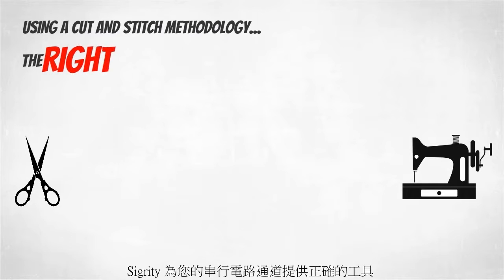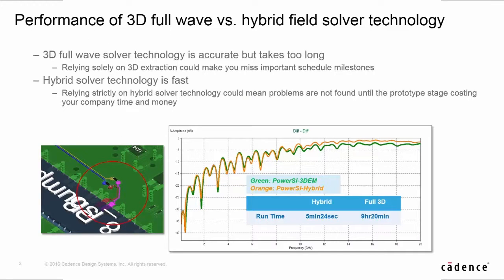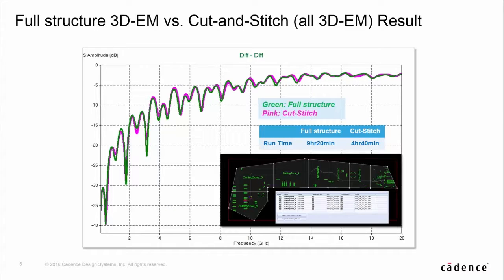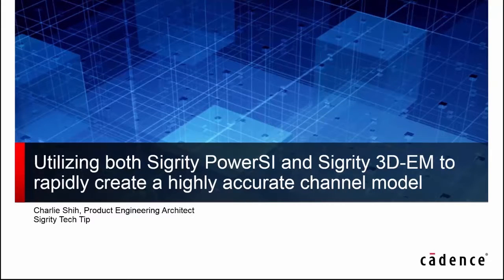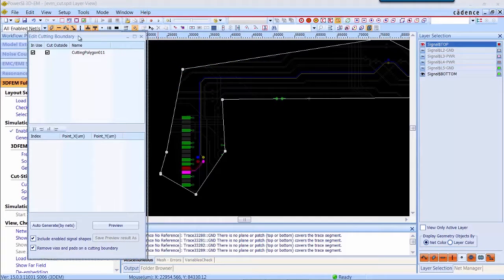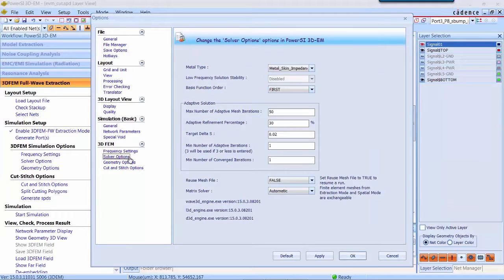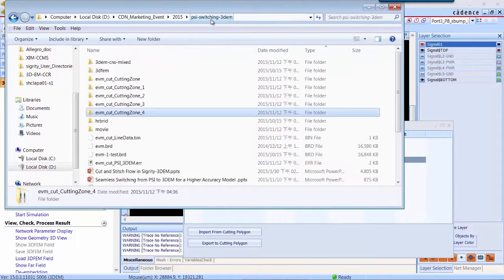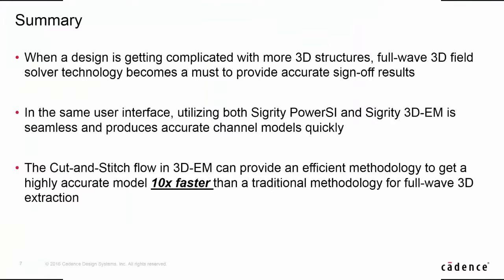如何以10倍的速度完成千兆位元級串行電路的精確建模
Cadence Sigrity技術專家將按部就班地指導您透過使用 Cut-and-stitch的方法來對串行電路建模。該項技術能夠讓您以超越傳統方式10倍的速度，來創建精確的3D全波S參數模型。